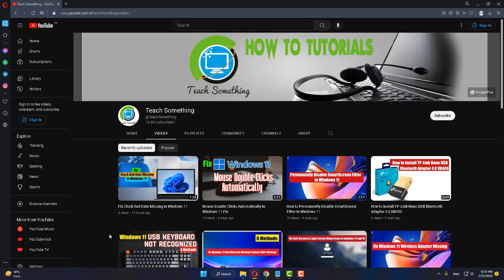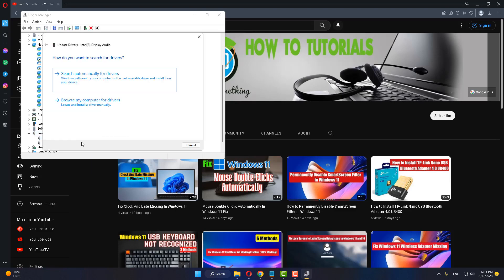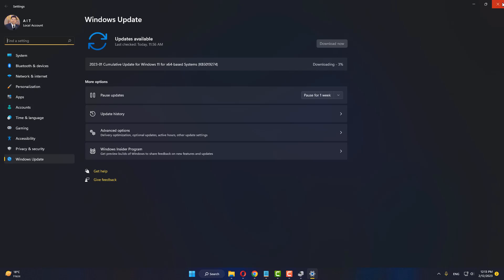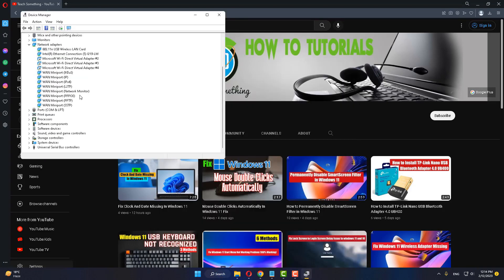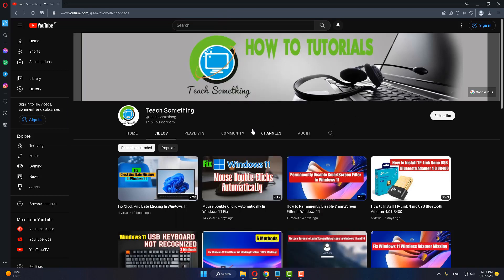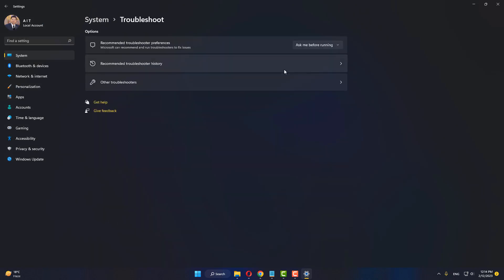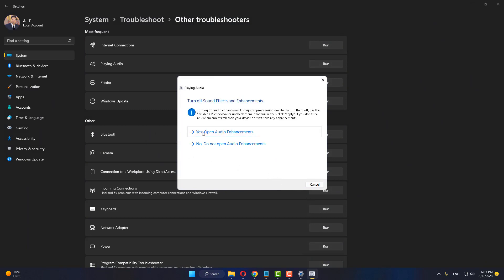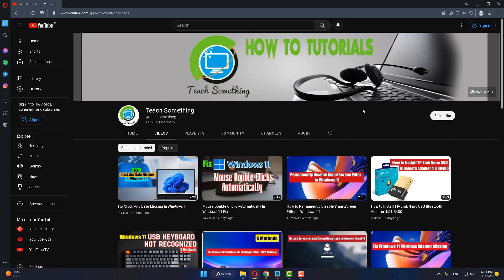Fix Windows 10/11 Spatial Sound Dolby Atmos Option Greyed Out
In this video tutorial i will gonna show you How to Fix Windows 10/11 Spatial Sound (Dolby Atmos) Option Greyed Out.